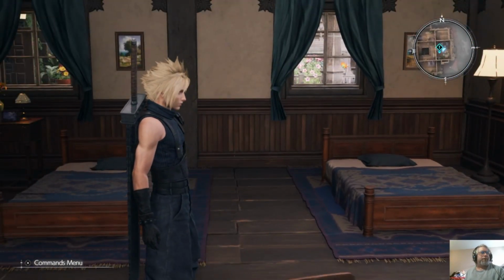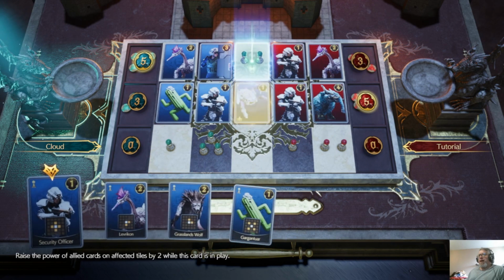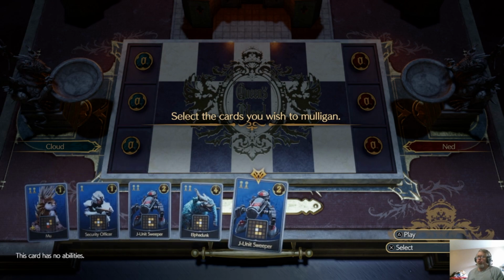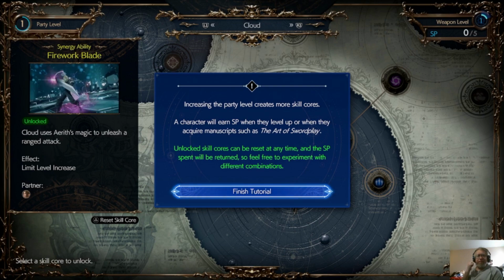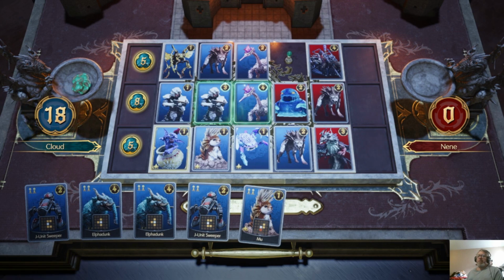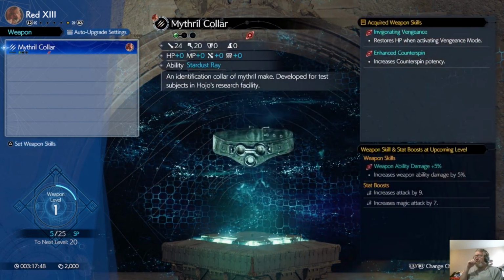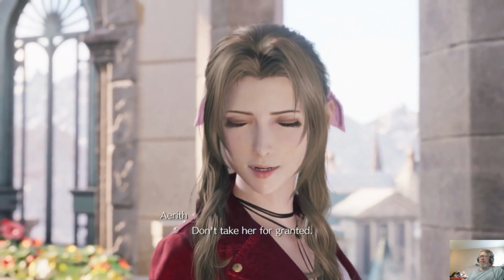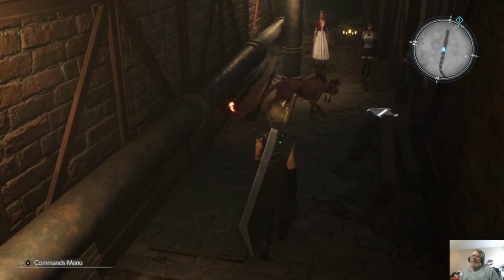Final Fantasy 7 Rebirth pt.4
Join us as we play through Final Fantasy 7 Rebirth. This game is the sequel to the very well done Final Fantasy 7 Remake. Join us as we play through the second game in the trilogy of this remake/re-imagining/reboot? of the classic game. Do we need to have played Remake? Will it hold up, what changes have been made, is it worth playing? Join us as we find out.

Category:  Gaming